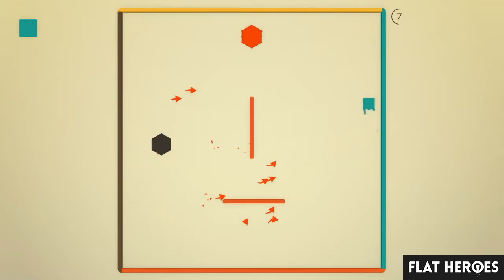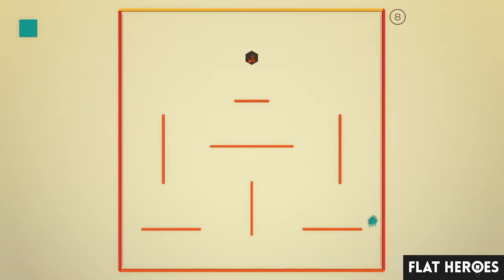Flat Heroes - Game Review | Platform Perfection | 1-4 Player | Hidden Gem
I absolutely love Flat Heroes. Tons of content and modes, plenty of ways to play and reasons to come to it and it is just plain fun. Recommended.